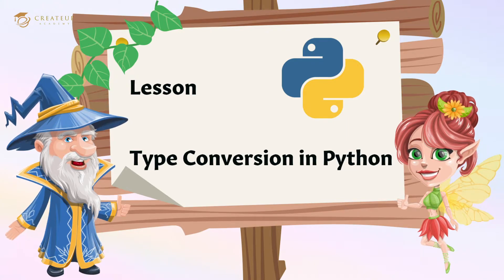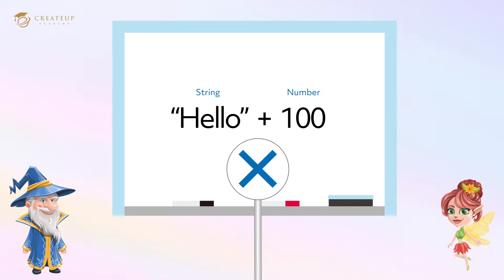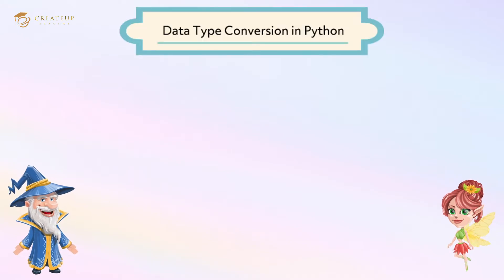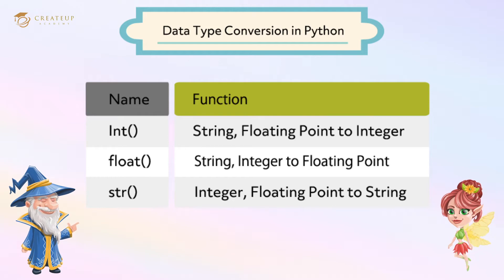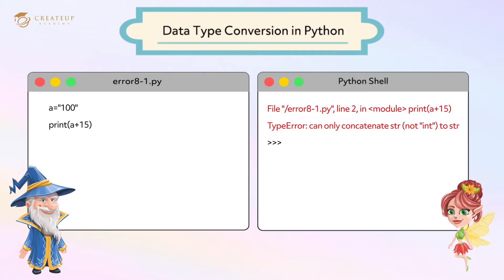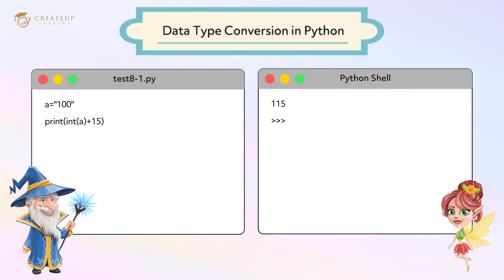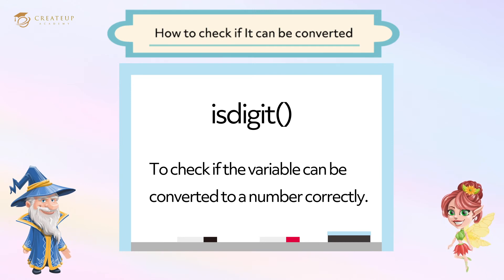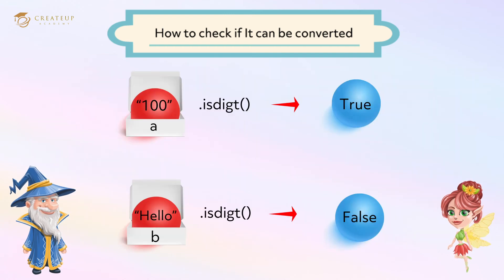#8 Python Playground: Type Conversion | Computer Programming & Coding for Kids & Beginners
Magic8

8-0

Liam
Type Conversion in Python

8-1

Liam
Hi, Emma!

Emma
Hi, Liam!

Liam
Do you remember the data types?

Emma
Sure!
There are strings, integers, floating point and so on in data types.

Figure

Liam
That’s right!
What happens when you add the string "Hello" and the number 100?

Figure

Emma
Do you mean adding strings and numbers?
I can't calculate it in Python because the data types are different.

Liam
That’s right!
We can't add up strings and numbers.
So, can you add the number 15 to the string 100?

Emma
Because of the different data types, I can't actually add strings and numbers together.
How can I calculate it?

Liam
You can calculate it by converting the character string 100 to the number 100.

Emma
How do I change the data type?

8-2

Liam
Data Type Conversion in Python

Liam
When you want to convert the data, use the command to convert the data.

Emma
That's useful.
What types of commands are available to convert data?

Liam
int function converts string to integer.
float function converts string to floating point number.
str function converts integer and floating point number to string.

Emma
We can use these commands to convert the data.

Liam
Exactly!
First, let’s try adding the string "100" to the integer 15.
Create a new file in IDLE and write the code like this.
Save and then run it.
Then an error is displayed.

Emma
It is not possible to calculate with string and integer.
We need to convert the string to the integer before we can calculate it.

Liam
That’s right!
So, we use int function to convert the string to an integer and then calculate it.

test8-1.py
a="100"
print(int(a)+15)

Output
115

Emma
Now we've done the math.
We were able to calculate it by converting the string type 100 to a number 100.

Liam
Exactly!

8-3

Liam
How to check if it can be converted

Emma
Can we check if we can convert in advance to avoid errors?

Liam
We can prevent such errors by checking in advance when they are likely to occur.
We can use the isdigit function to check if the variable can be converted to a number correctly.

Figure

Liam
True is displayed when conversion is possible, and False is displayed when conversion is not possible.

Emma
If we check beforehand and convert only when True is displayed, there will be no error.

Liam
That’s right!
Let's try it out and see if we can convert the strings "100" and “Hello!"

test8-2.py
a="100"
b="Hello!"
print(a.isdigit())
print(b.isdigit())

Output
True
False

Emma
It turns out that the string 100 can be converted to an integer and the string Hello! cannot be converted.

Liam
That’s right.

8-0

Emma
In this lesson, we learned about data type conversions.

Liam
Well done!